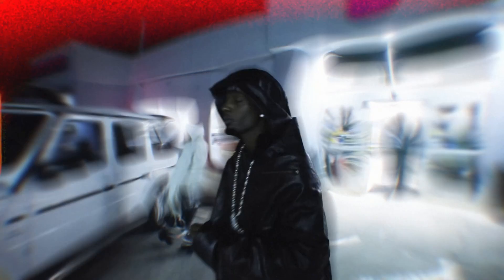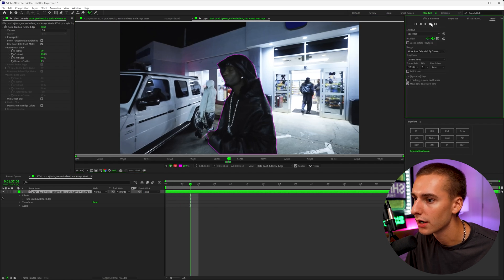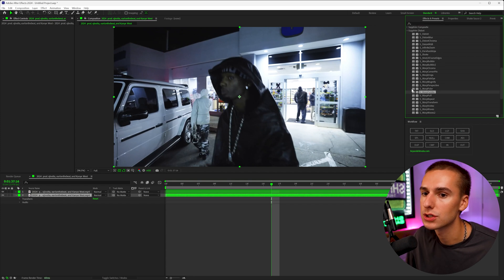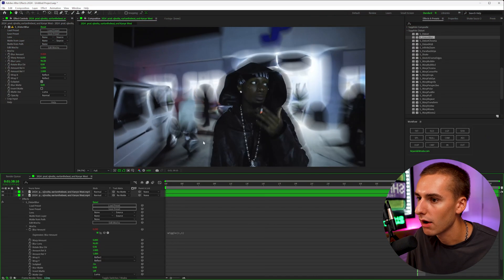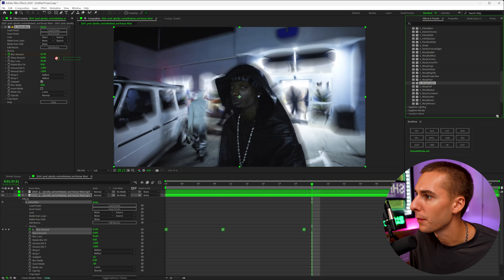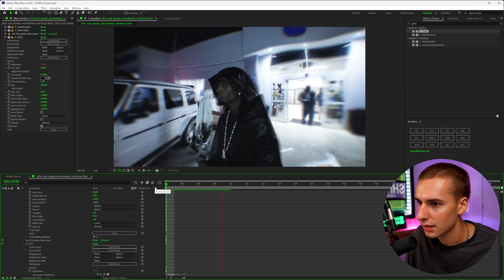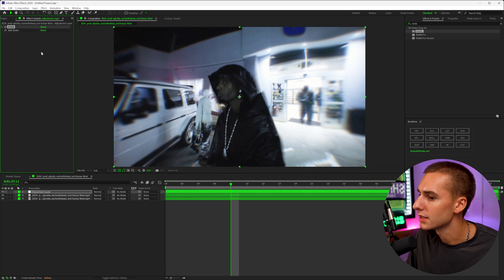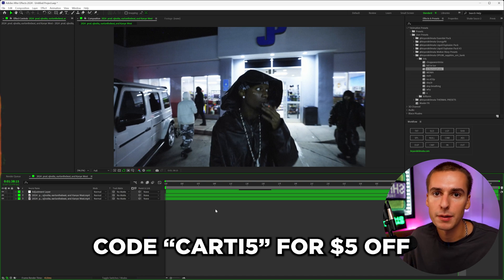TRIPPY OPIUM ROTOSCOPE EFFECT in After Effects! (Sapphire/Universe Plug-in)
Opium Preset Pack: (used in video) CODE "CARTI5" FOR $5 OFF

Learn how to create a trippy Opium Rotoscope background effect in After Effects using the Sapphire and Universe plugins. This tutorial will show you step by step how to achieve this unique and captivating visual effect for your videos!

0:00 - Intro
0:45 - Rotoscope out subject
2:07 - S_DistortBlur
3:15 - Wiggle Expression on S_DistortBlur
4:35 - S_WarpPuddle
5:02 - uni.Chromatic Aberrations
5:28 - S_Glint
6:18 - Add Grain
6:45 - RSMB
7:14 - Opium Preset Pack